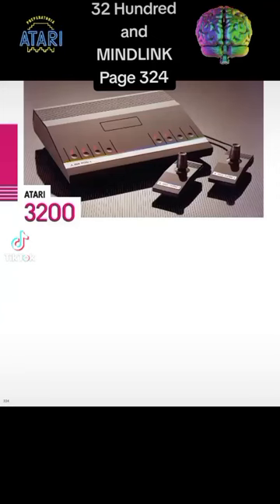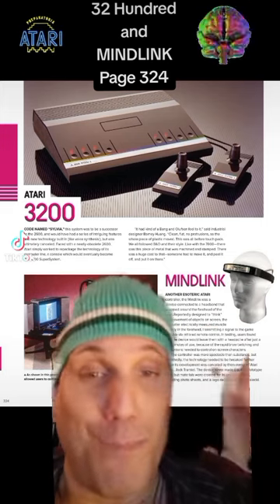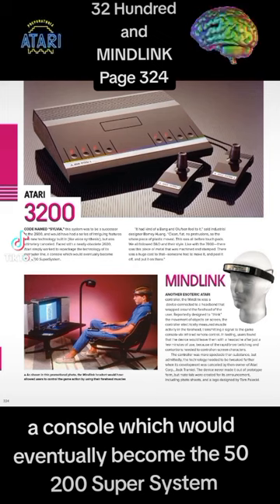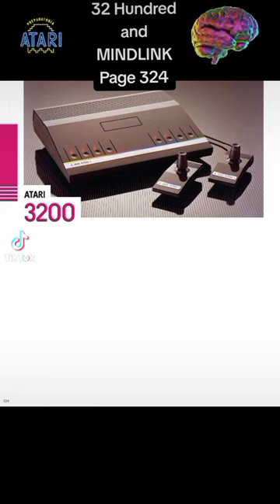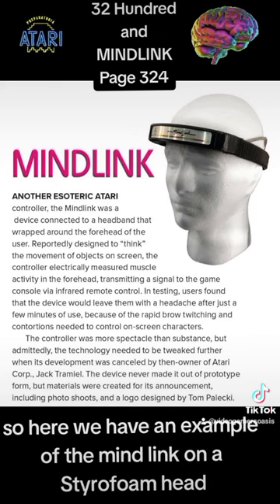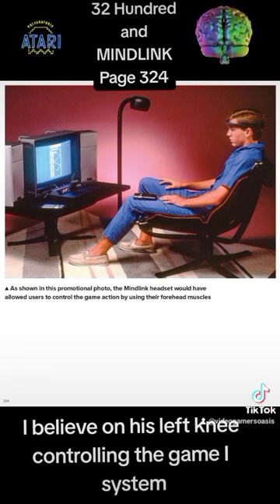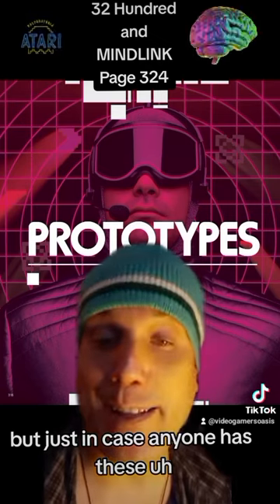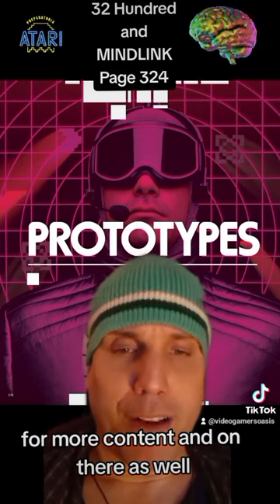Prototypes: ATARI 3200 - Page 324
by Tim Lapetino:
PROTOTYPES ... Page 318
ATARI 3200 and MINDLINK ... Page 324

Read by:
Jeremy from

WARNING:
children.

friendly.